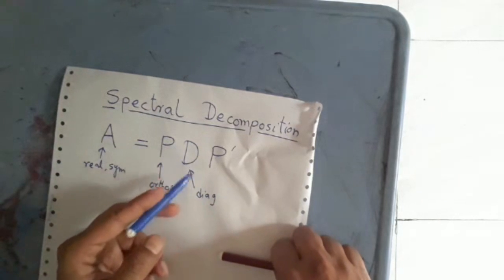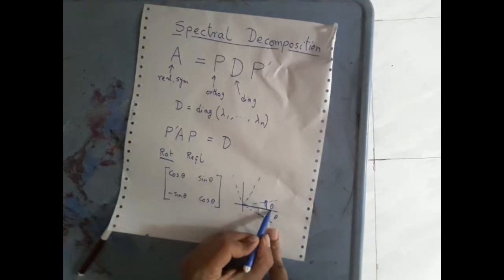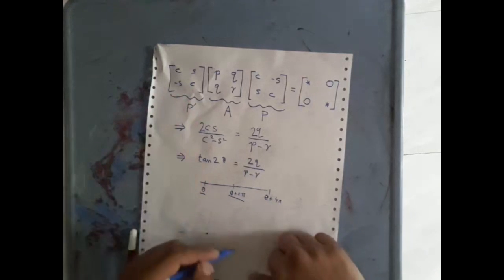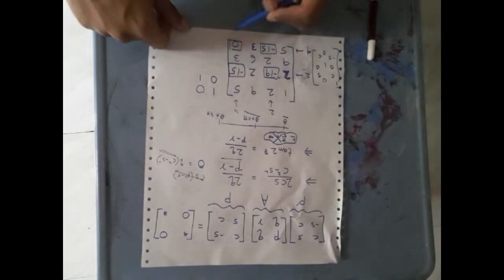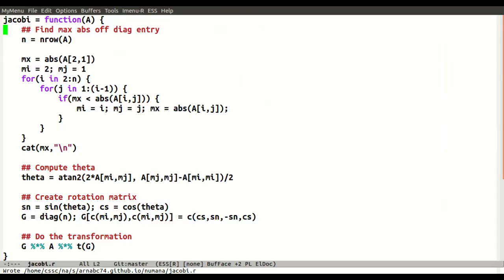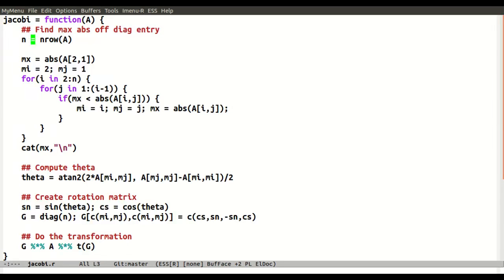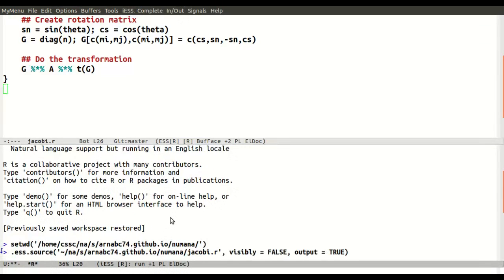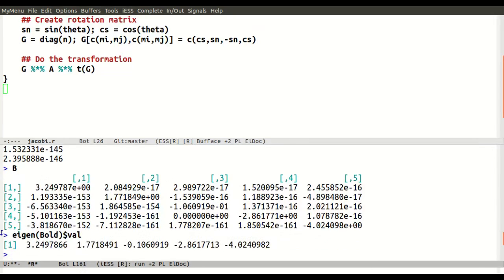Gauss Jacobi Method